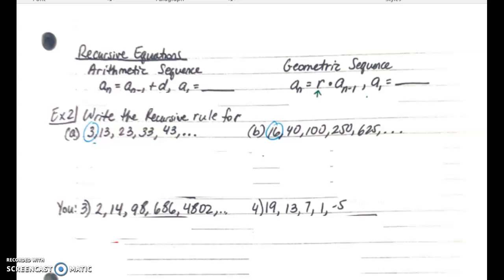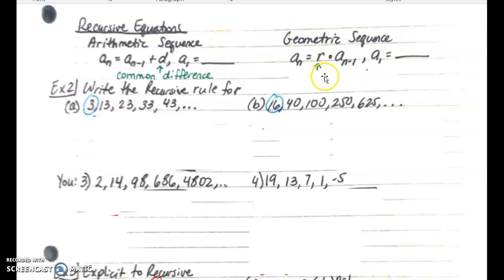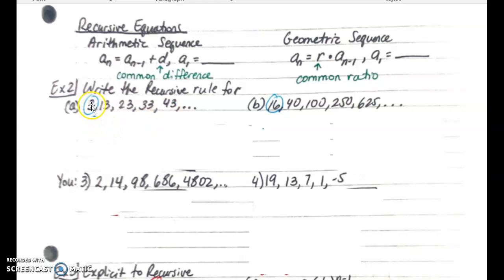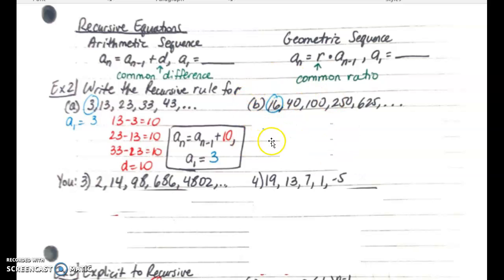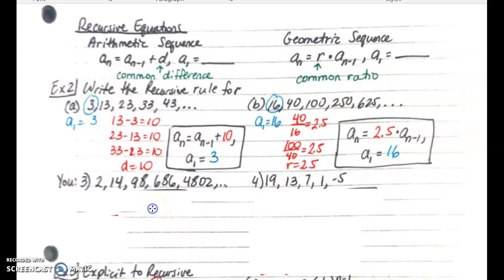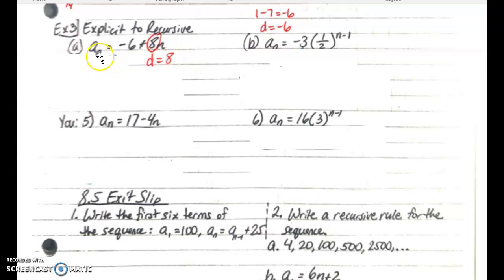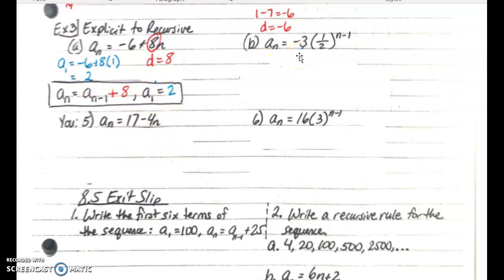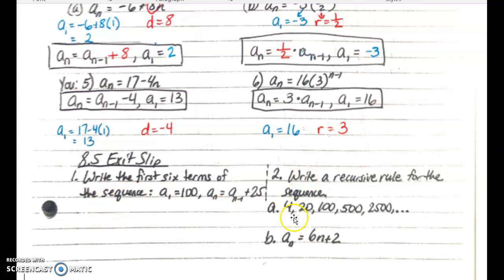8.5 Recursive Rules with Sequences Part 2